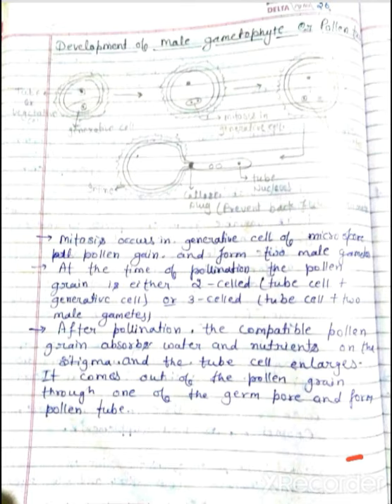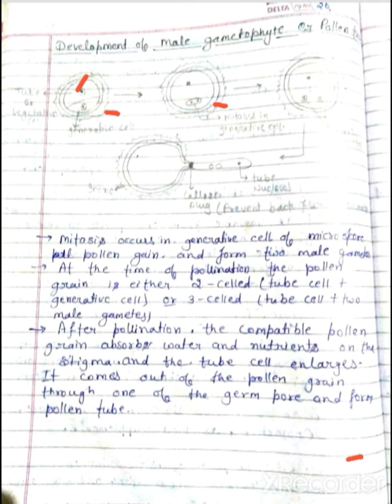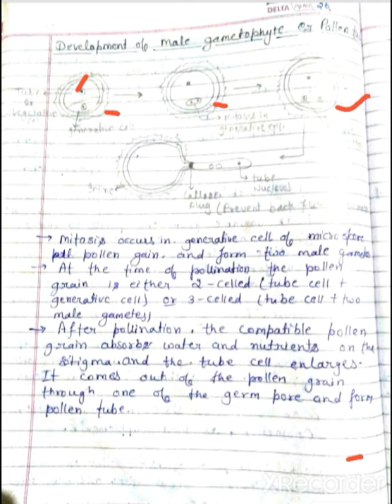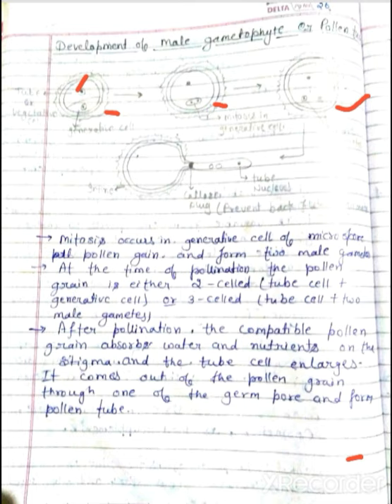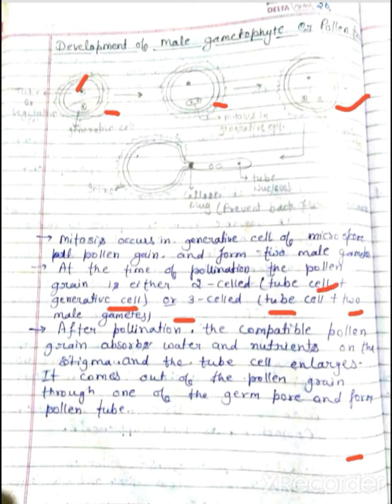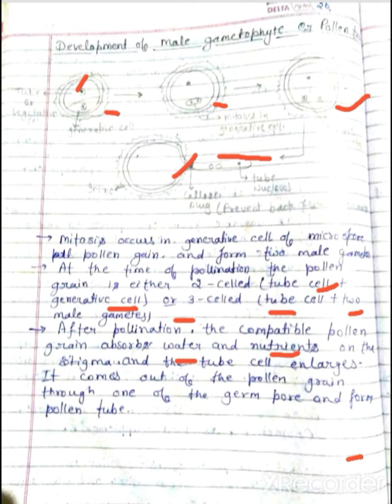class 12th, Reproduction in flowering plants 5, July 29, 2020